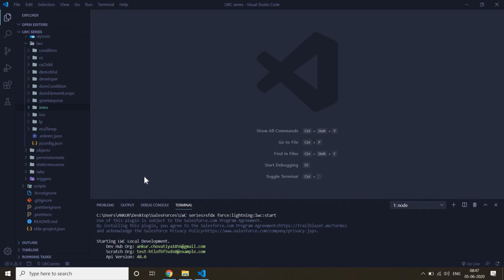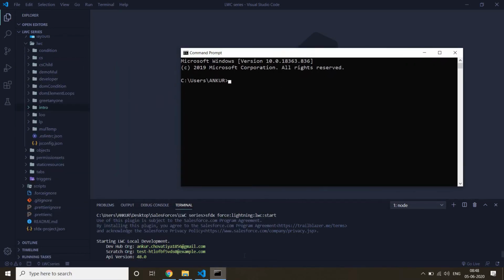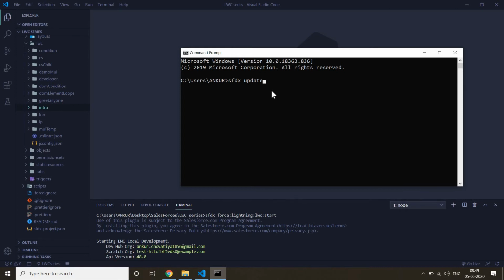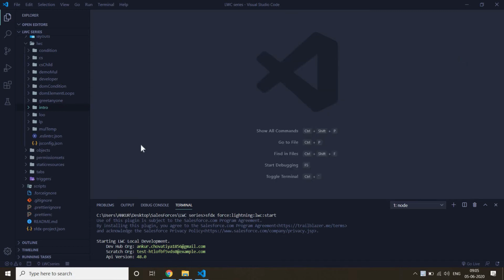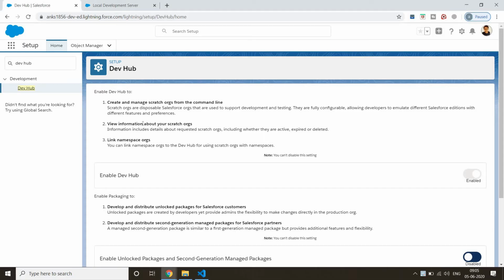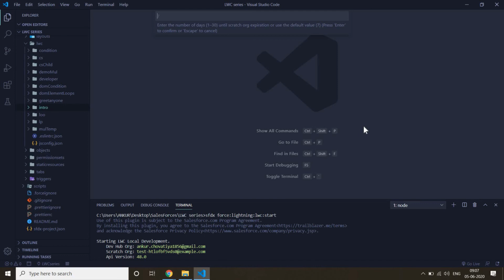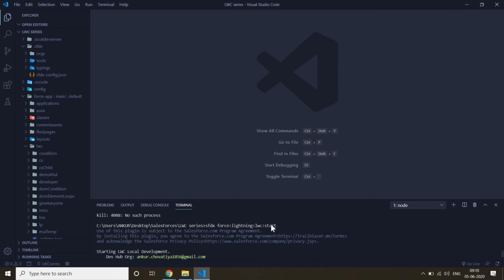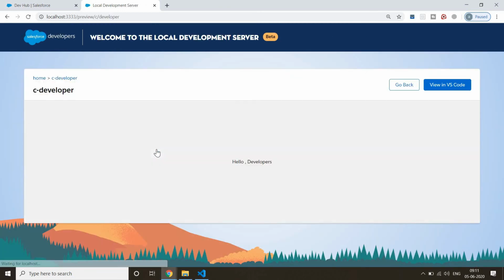How to start Local Development sever in lightning web component | NO . 9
In this video we understand how we can start our local development server for making lightning web components.